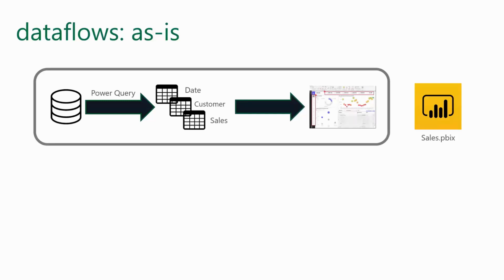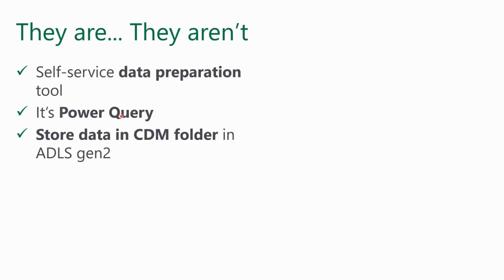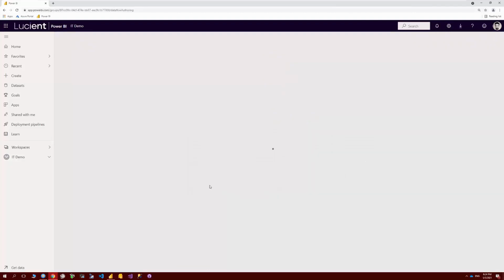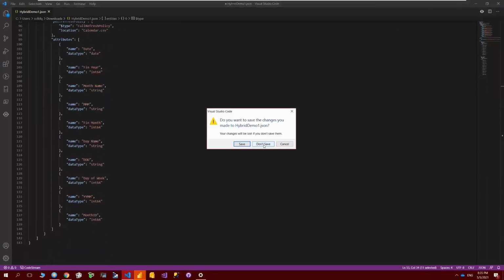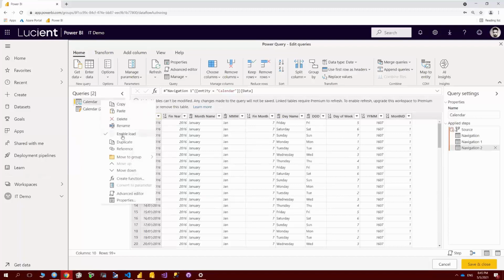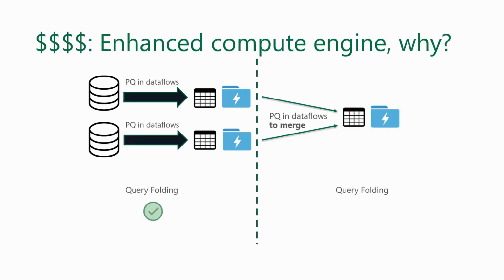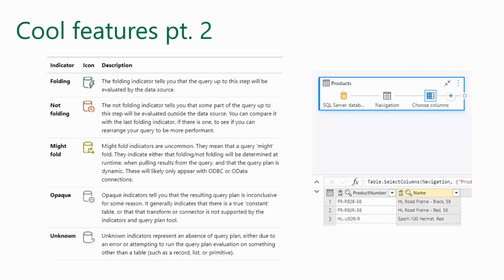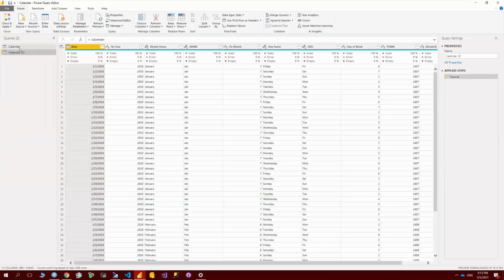Power BI dataflows deep dive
Session Details:
Power BI dataflows allow to centralize and to standardize data preparation phase using Power Query and M language in the cloud, without leaving your browser.

In which scenarios are they suitable?
Which best practices do you need to keep in mind?
Which is the new frontier they're drawing?

Let's try to answer these and other questions with practical examples.

Speaker:
Riccardo Perico is a Microsoft Data Platform MVP and first started working in Information Technology back in 2010. After a brief experience as ERP Consultant, he moved into Data World -exploring it from different perspectives, both as DBA and Business Intelligence Specialist. He's a Microsoft Certified Professional (MCP), Microsoft Technology Associate (MTA) and Microsoft Certified Solution Associate (MCSA) in database, BI and Azure areas. He is also one of the leaders of Power BI User Group in Italy and has been a speaker during the Power Platform World Tour and Power Platform Bootcamp stops in Italy. He has also been a speaker during Azure Saturday and SQL Saturday events. Last but not least, Hard Rock and Heavy Metal addicted!

Host/s:
Mark Broadbent.
Mikael Wedham.

Originally recorded on 5th May 2021.
Video Production: Mark Broadbent 6th Sep 2021.